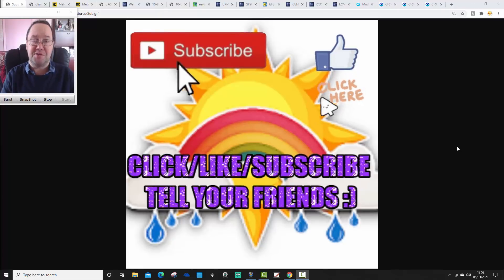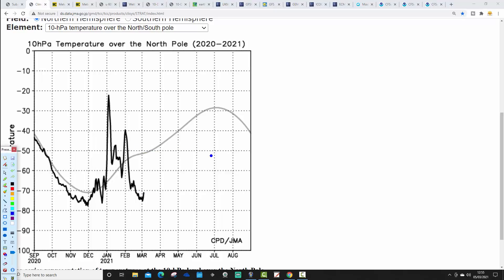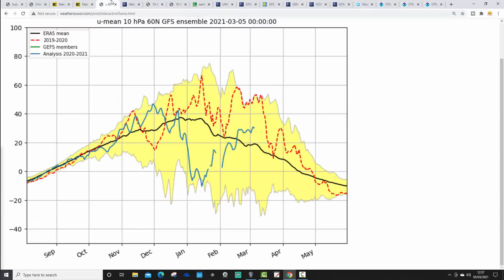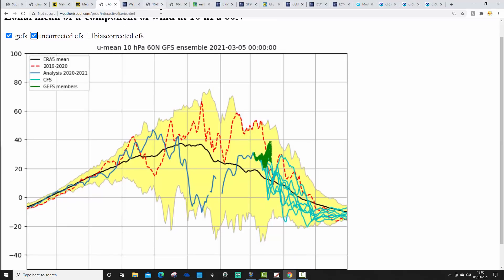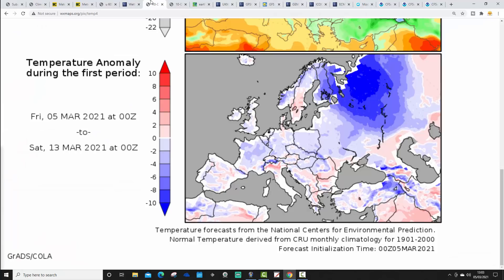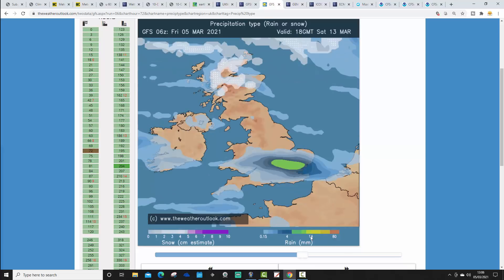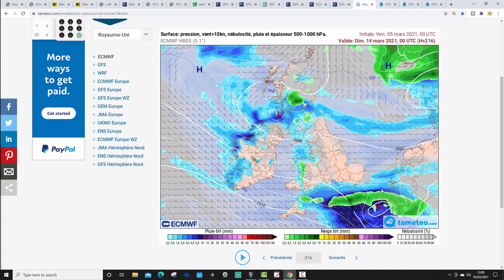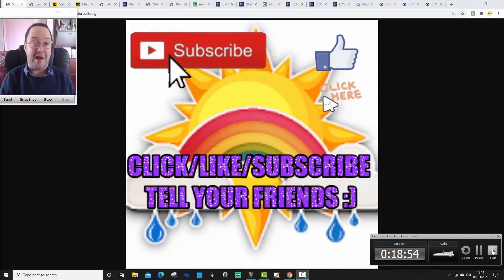Ten Day Forecast: Latest Stratosphere Developments + Cold Zonality Into Mid-March (05-03-21)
Low pressure will take over the weather next week bringing plenty of wind and rain. With the air coming off Greenland and the north Atlantic temperatures will be quite cold - cold zonality on the way???

The video begins with a look at all the latest developments in the stratopshere at 10hpa over the north pole as we move from winter into spring...

💡  Video Credits: 💡

💡  GWV Links: 💡